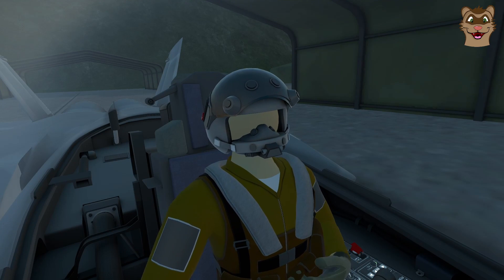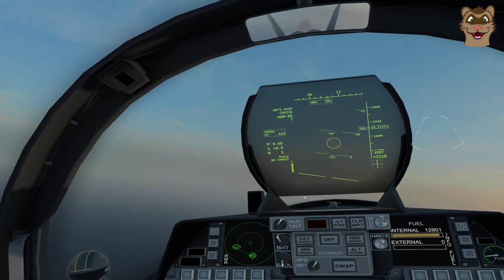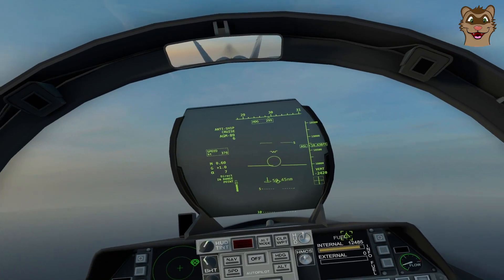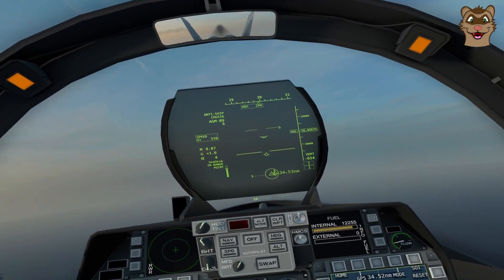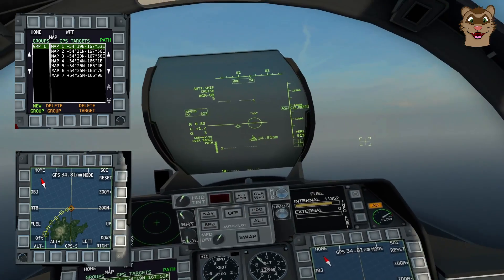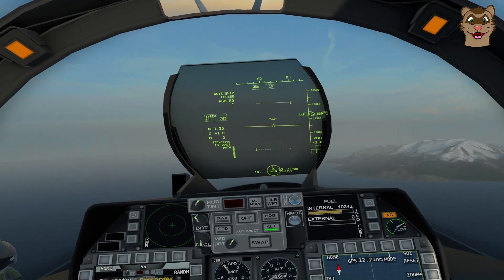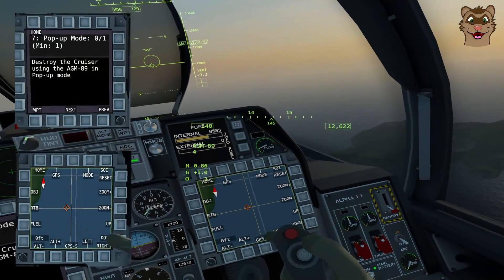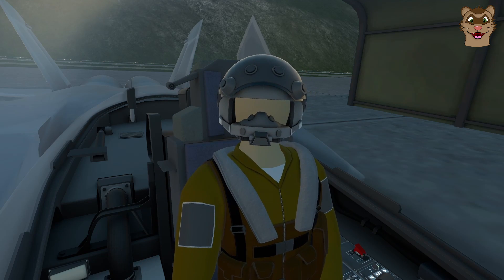VTOL VR AGM-89 Over Explained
Hi Everyone,

Here is all the knowledge I have built up over the last couple of weeks playing around with, and testing the anti-ship cruise missiles. Thanks to 2thGun for the request on Discord.

I have cleaned up the mission and added it to the steam workshop if you would like to do some practice with the AGM-89. The link the the steam workshop is below.

Ferret.

00:00 - Intro
00:50 - Missile Modes
03:17 - Direct Fire Mode
05:06 - Sea Skim Mode
08:18 - GPS Paths & SSEvasive
14:26 - Pop-Up Mode
18:10 - Wrapping up